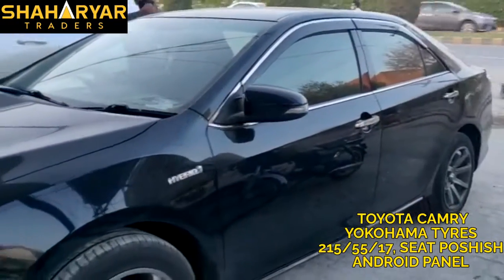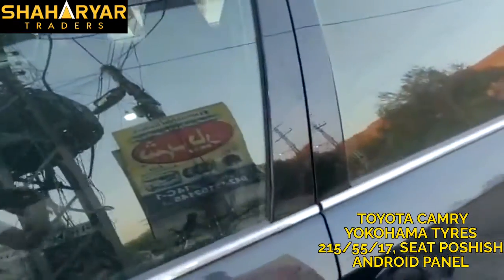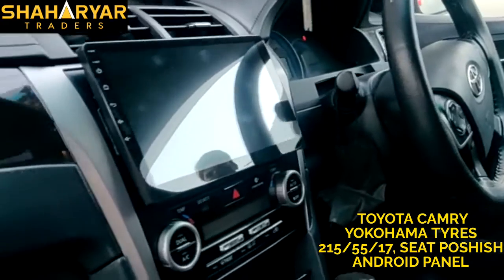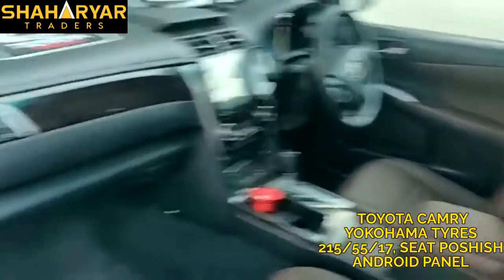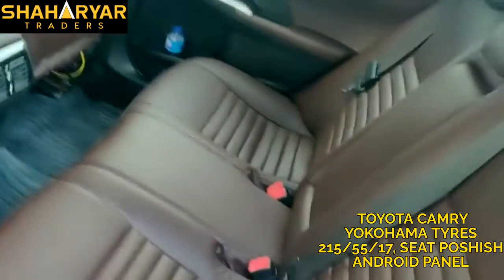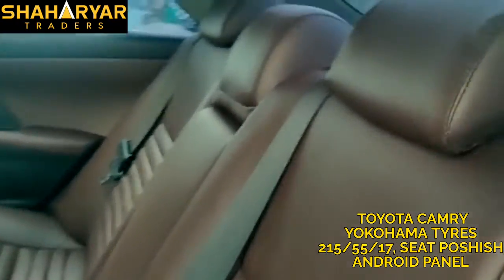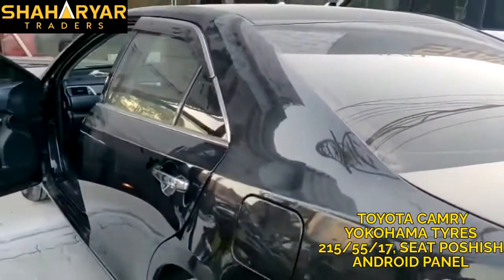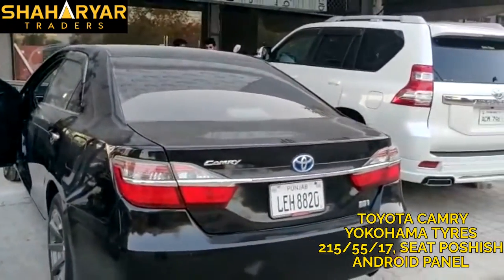Toyota Camry | Shaharyar Traders | Owner Review | Car Modification & Up-gradation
Reviews  By Mr Salman  our satisfied customer.

Shaharyar Traders - Car Modification & Up-gradation in Lahore Shaharyar Traders - Best Car Accessories Shop In Pakistan.We have everything to make your car be highlighted.

𝐅𝐨𝐫 𝐌𝐨𝐫𝐞 𝐝𝐞𝐭𝐚𝐢𝐥𝐬 𝐩𝐥𝐞𝐚𝐬𝐞:

DHA Branch: 𝟏𝟎-𝐁 𝐗𝐗 𝐏𝐡𝐚𝐬𝐞 𝐈𝐈𝐈 𝐊𝐡𝐚𝐲𝐚𝐛𝐚𝐧-𝐄-𝐈𝐪𝐛𝐚𝐥 𝐃𝐇𝐀 𝐋𝐚𝐡𝐨𝐫𝐞.
Faisal Town Branch: 𝟏𝟒𝐂-𝟏 𝐌𝐚𝐢𝐧 𝐅𝐚𝐢𝐬𝐚𝐥 𝐓𝐨𝐰𝐧 𝐑𝐨𝐚𝐝, 𝐋𝐚𝐡𝐨𝐫𝐞
Bhatta Chowk Branch: 𝟖𝟕/𝟏 𝐐-𝐁𝐥𝐨𝐜𝐤 𝐏𝐡𝐚𝐬𝐞 𝟐 𝐃𝐇𝐀 𝐌𝐚𝐢𝐧 𝐆𝐡𝐚𝐳𝐢 𝐑𝐨𝐚𝐝 𝐍𝐞𝐚𝐫 𝐁𝐡𝐚𝐭𝐭𝐚 𝐂𝐡𝐨𝐰𝐤 𝐋𝐚𝐡𝐨𝐫𝐞